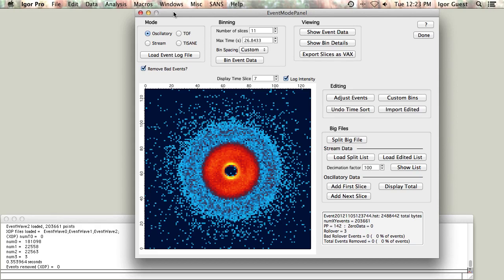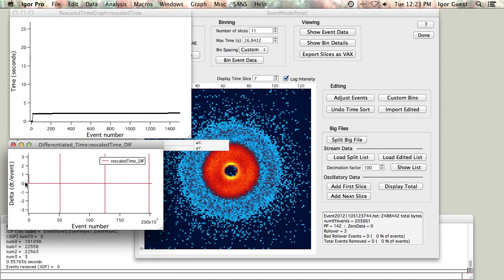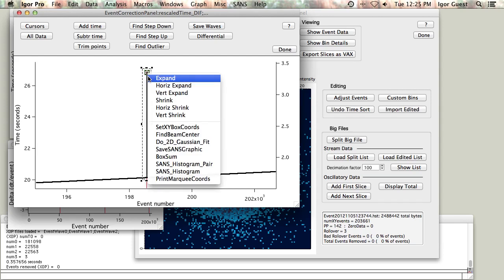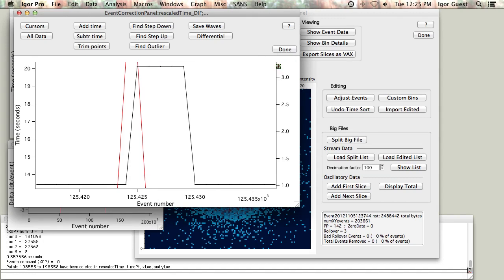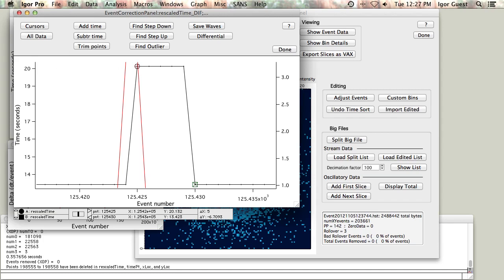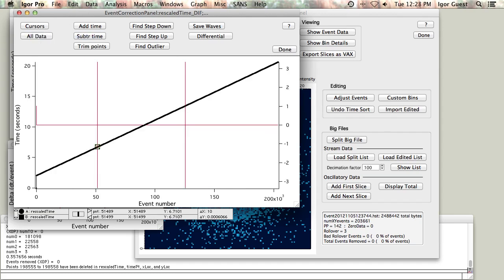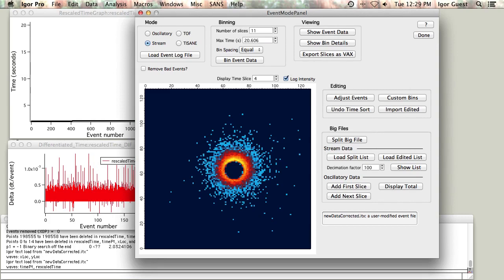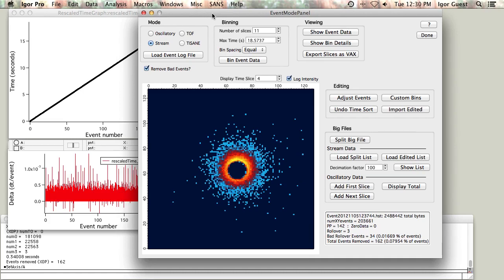SANS Event Mode editing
Tutorial describing the steps necessary to edit the event stream to remove bad data points and mis-encoded time steps in SANS event mode data.